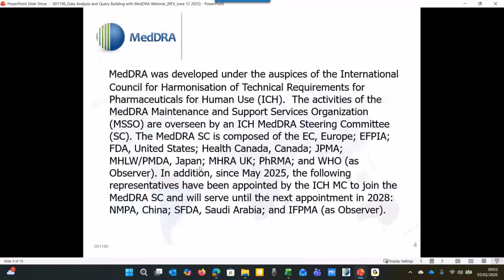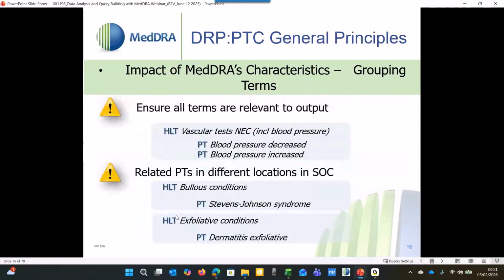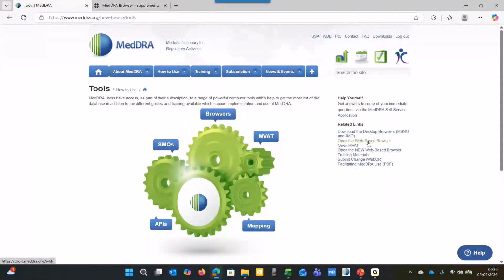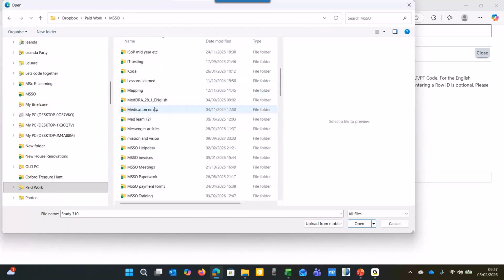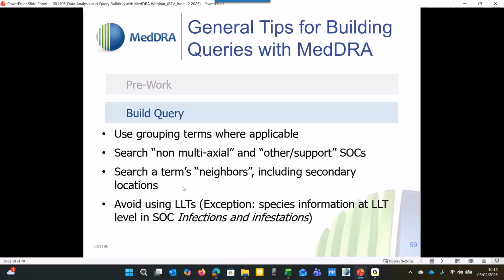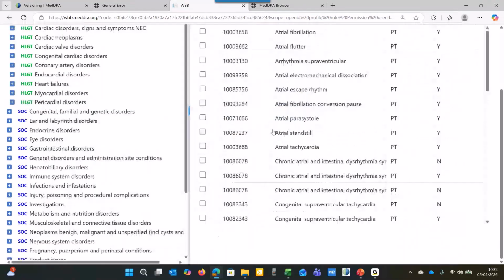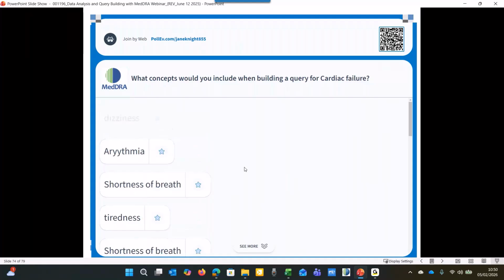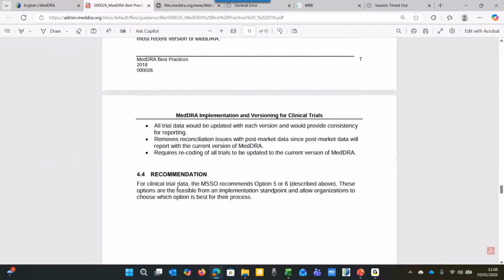2026-02-05 Data Analysis and Query Building with MedDRA